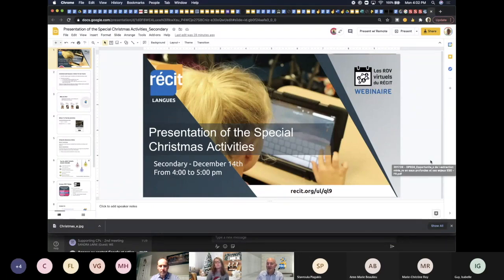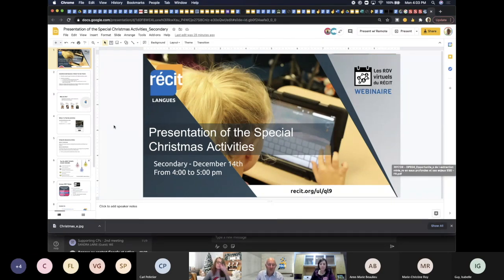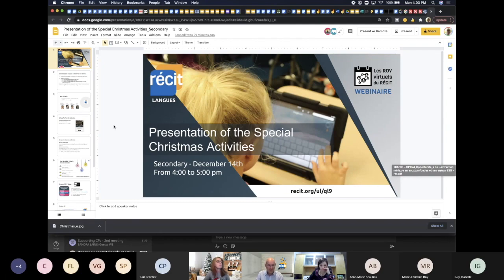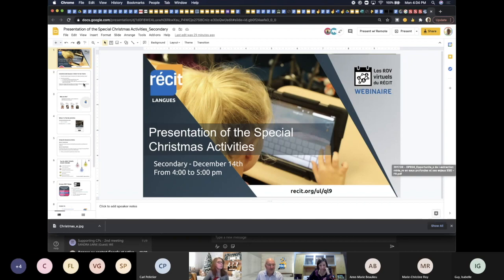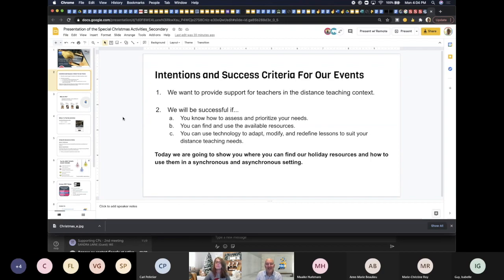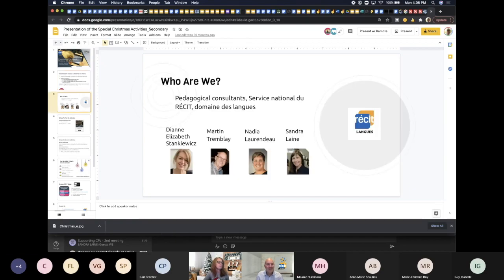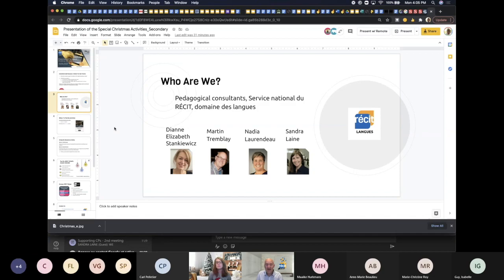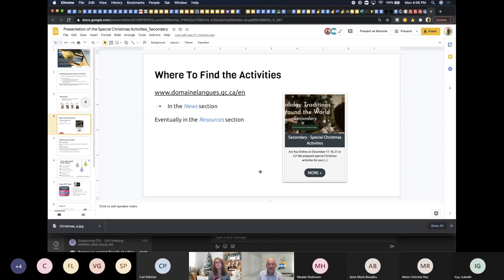RÉCIT ESL Events Special Activities Secondary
This webinar was done with ESL teachers in the context of the ESL RÉCIT Events on December 14, 2020.